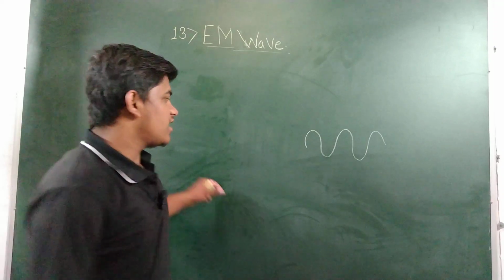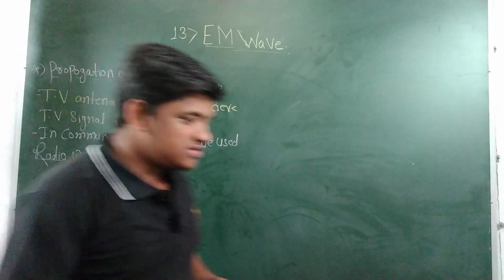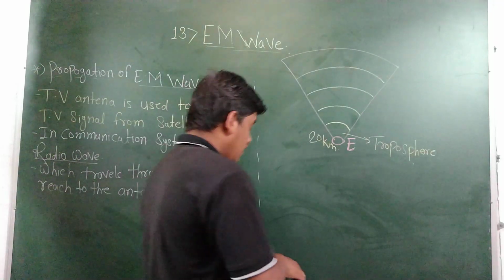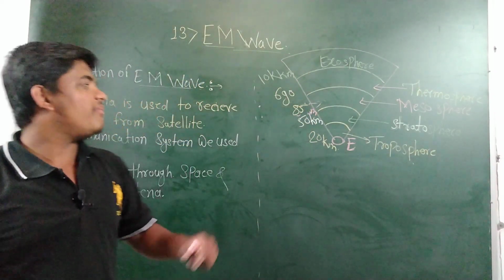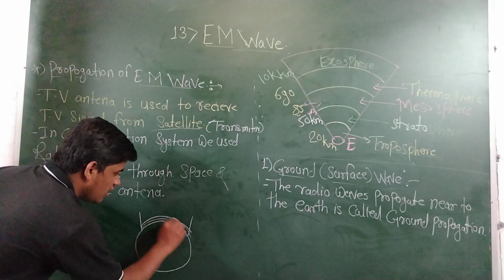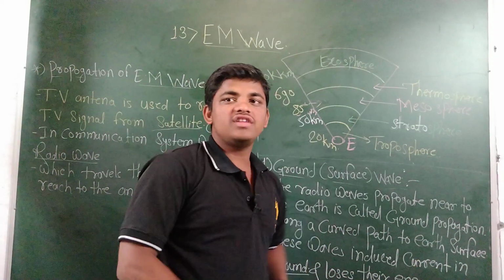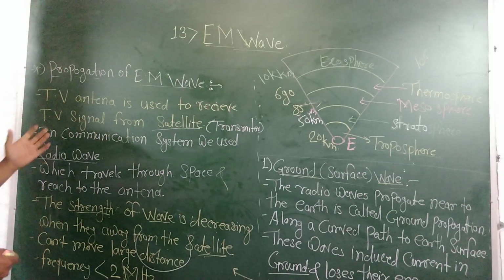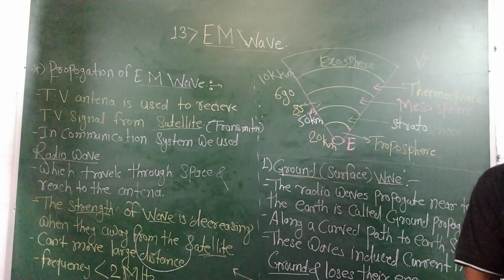Propagation of EM Wave | Earth Atmospheres | Ground (Surface) Wave Propagation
in the above lecture we study the propagation of EM Wave in some different forms
the TV antena used to received the TV signals which are transmit from the transmitter or Satellite. in that communication system we used radio wave.
when the electromagnetic Wave travels away from the transmitter decrease the strength of the Wave .
for this they can't travels a large Distance.
we also study the earth atmospheres in the above lecture. the closest and farest atmospheres of earth surface are troposphere and Exosphere respectively.
we study the range of all atmospheres.

in the above lecture we study the Ground (Surface) wave propagation.
these waves are travels closest to the earth surface.
for more information watch videos and join us.